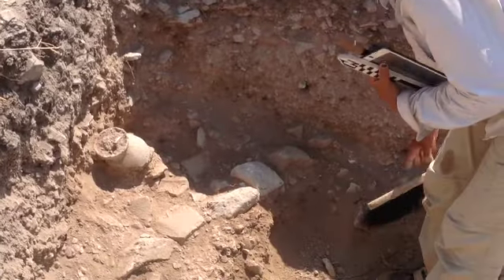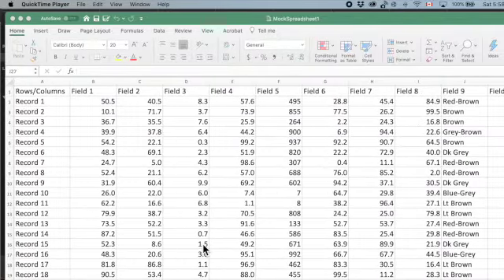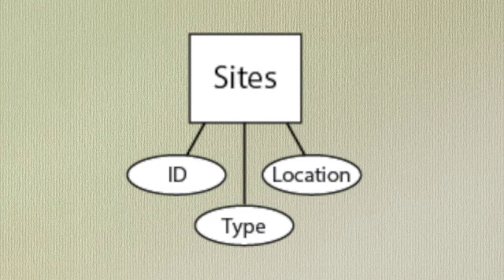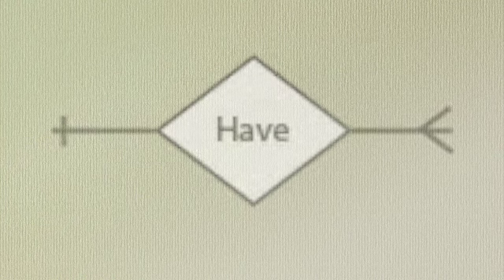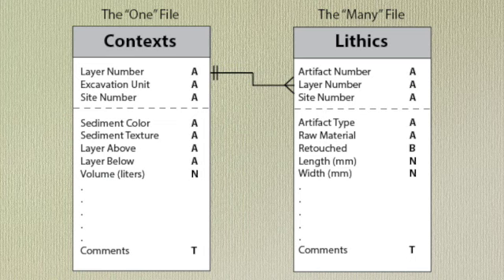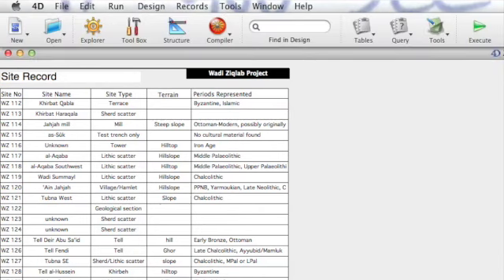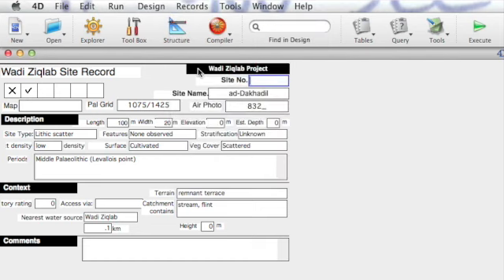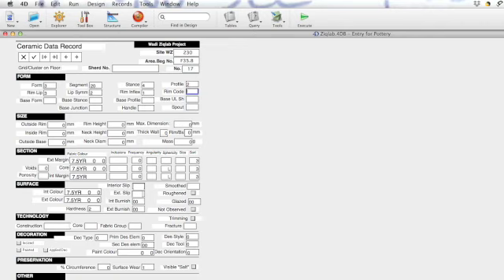Archaeological Databases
Archaeologists make considerable use of databases, but do not always put as much thought into their design as they should. This video discusses some tools and concepts that you can use to design more effective databases to manage the data of even a large and complex archaeological project.